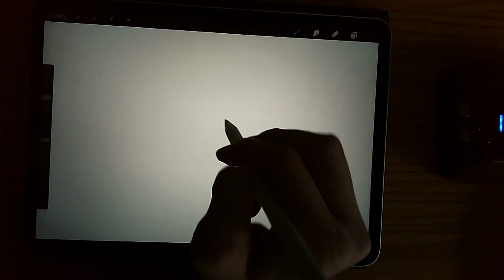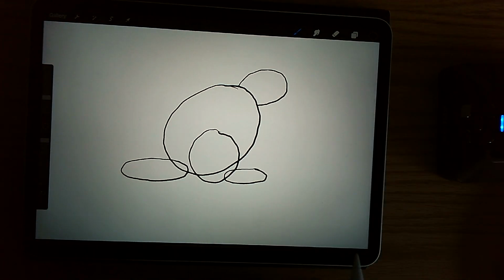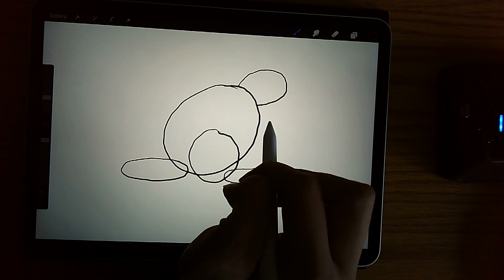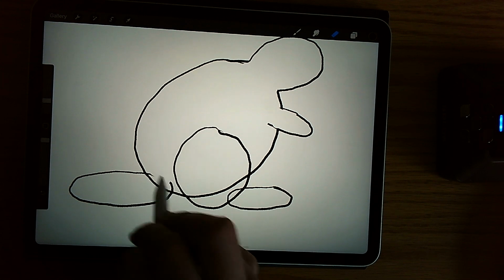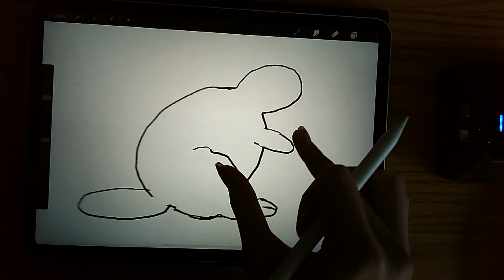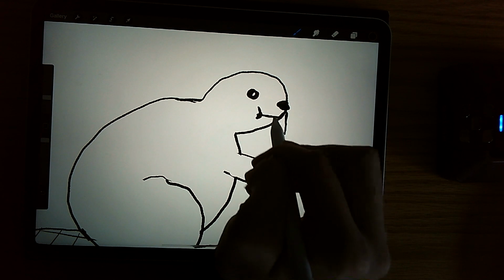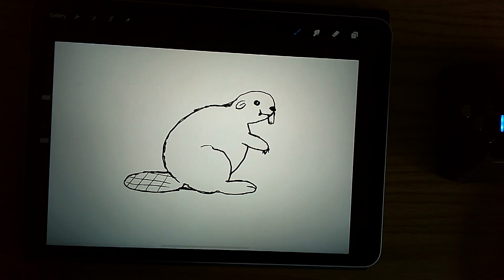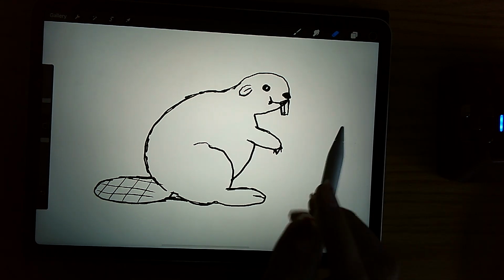How to Draw a Beaver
Draw Buckley at Home